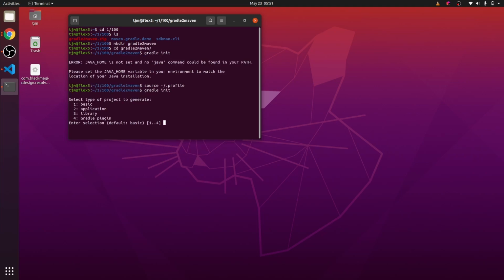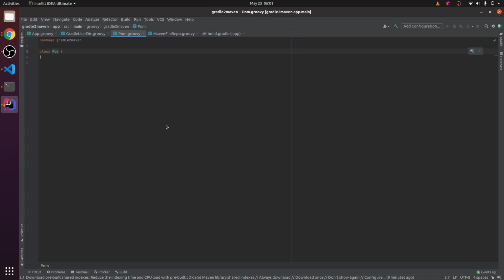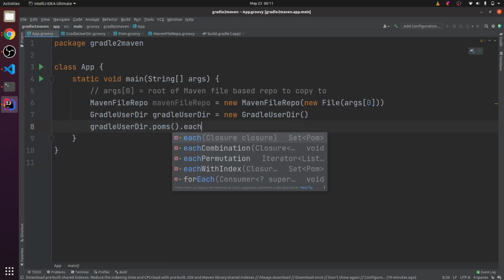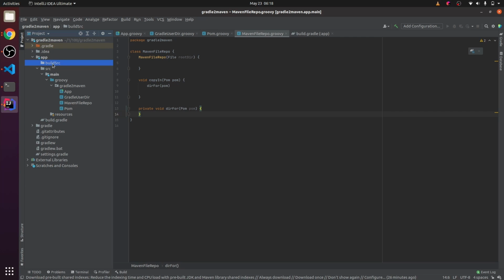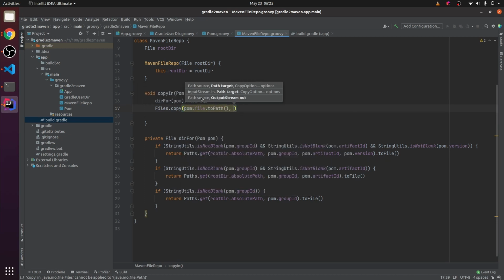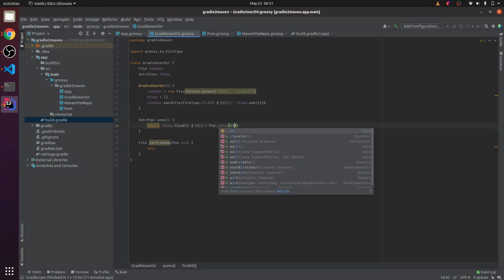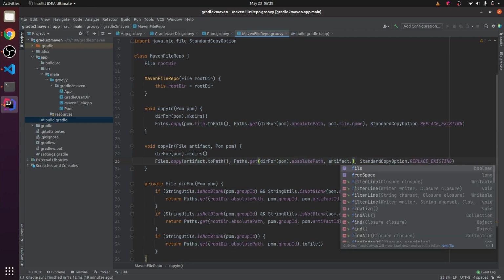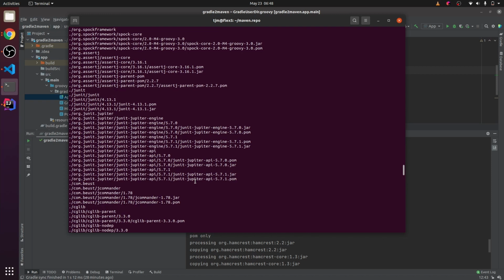Init File-based Maven Repo from Gradle cache with Groovy